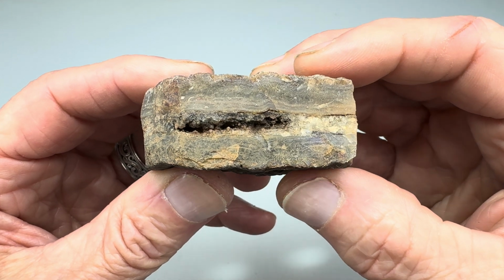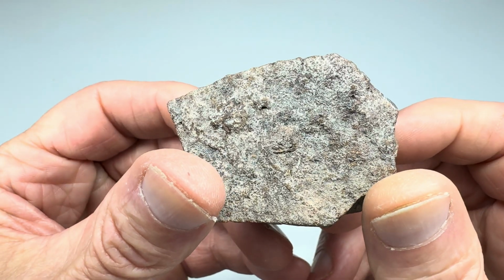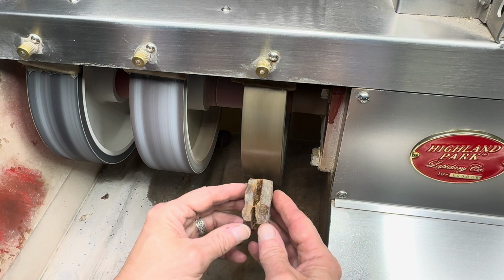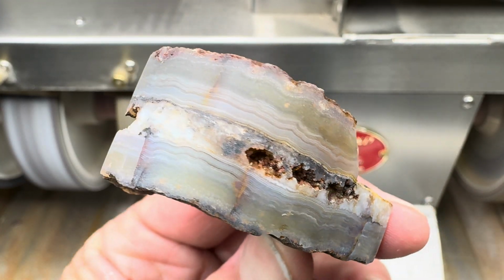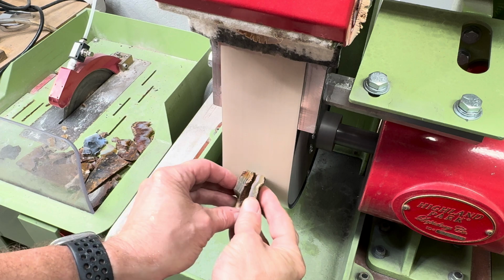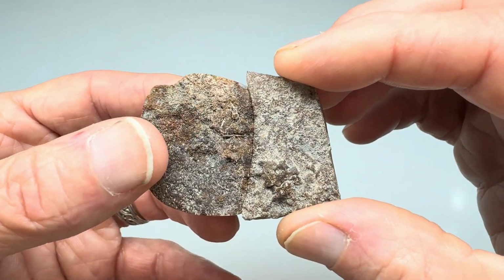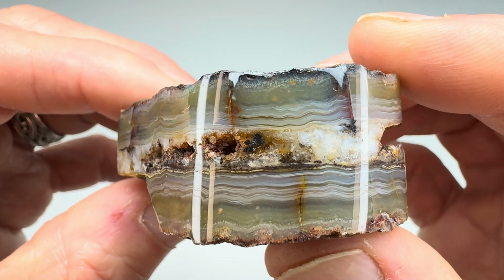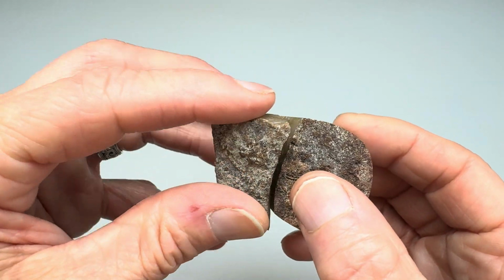Face Polishing a Banded West Texas Colorful Seam Agate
I picked up this agate while rockhounding out near Alpine Texas. It was just begging to be face polished!